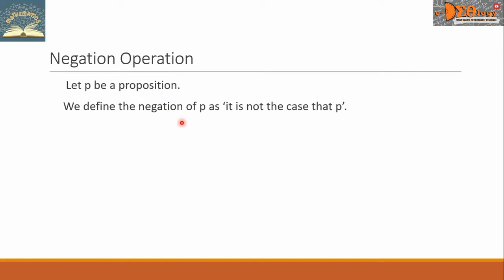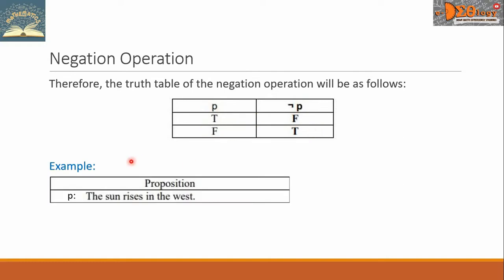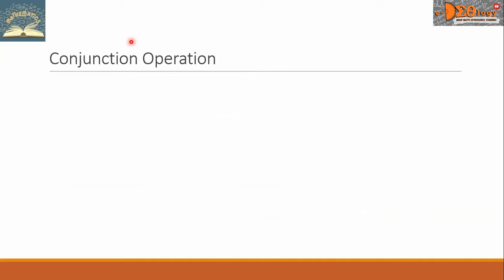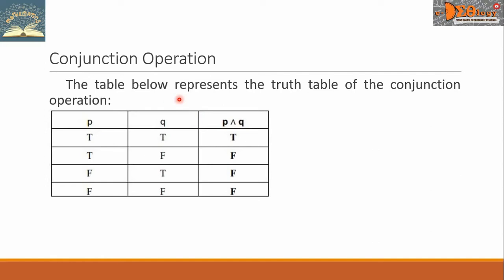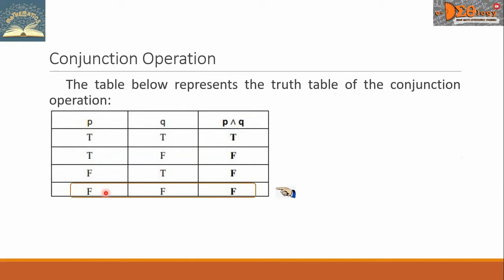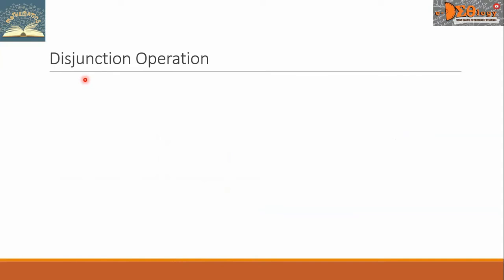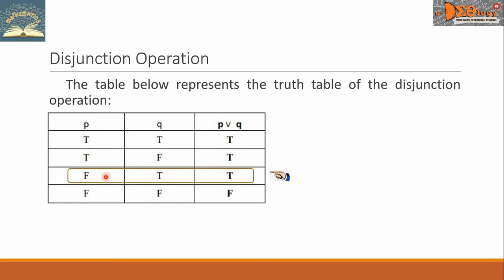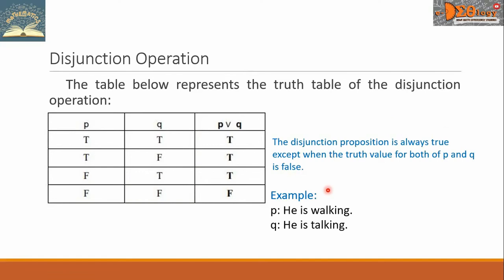Logical Operations: Negation, Conjunction, and Disjunction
See playlist for Math videos:
-Basic Math
-Pure Math
-Applied Math
-Calculus I
-Calculus II
-Probability and Statistics for IT
-Discrete Structures
-Algebra
-Trigonometry
-Analytic Geometry
-Differential Calculus
-Integral Calculus
-Discrete Mathematics
-Probability and Statistics
-Elementary Mathematics